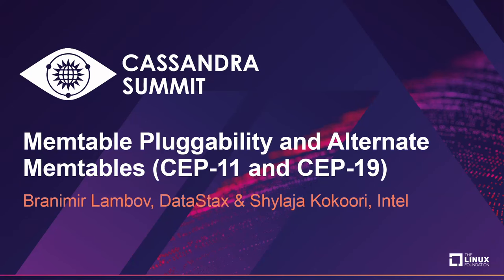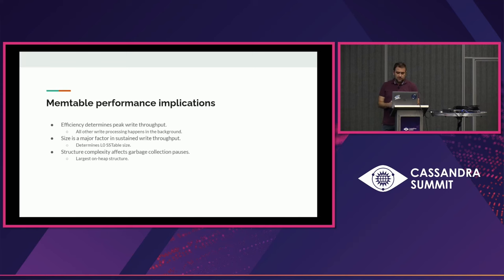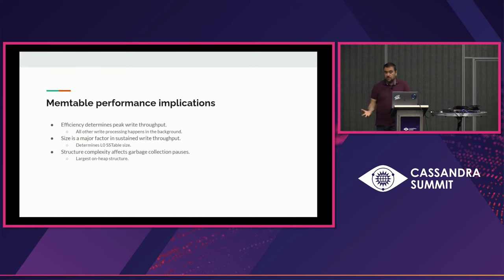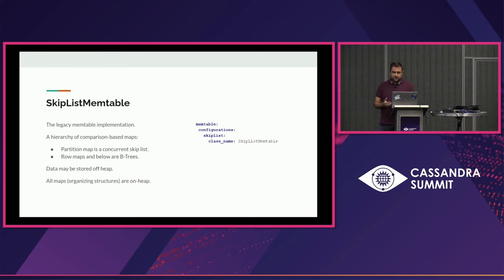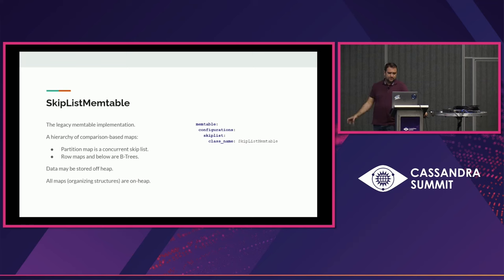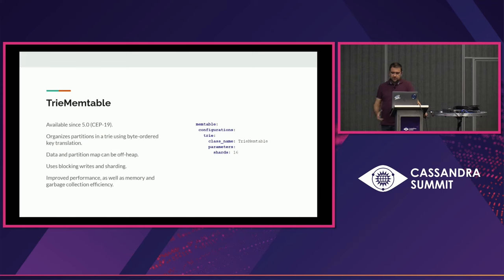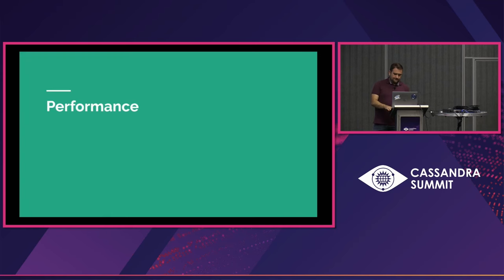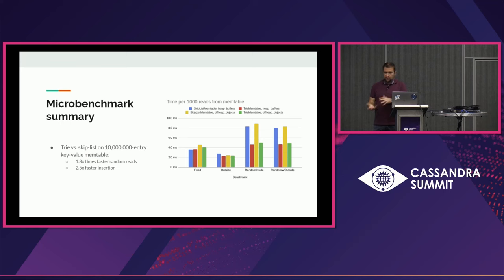Memtable Pluggability and Alternate Memtables (CEP-11 & CEP-19) - Branimir Lambov & Shylaja Kokoori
Memtable Pluggability and Alternate Memtables (CEP-11 and CEP-19) - Branimir Lambov, DataStax & Shylaja Kokoori, Intel

Memtables have a very profound effect on the performance of Cassandra, as writes to the memtable are on the hot write path, and its large data structures remain on the Java heap for a long time and are a key determinant of garbage collection performance.

CEP-11 provides an interface for plugging in alternative memtable implementations together with a simple sharded memtable as a proof-of-concept. CEP-19 adds a new implementation of memtables based on byte order and a custom in-memory trie built to offer a more compact indexing structure that can be stored off-heap and performs lookups and insertions significantly faster than the legacy solutions. This dramatically increases Cassandra’s maximum peak and sustained write throughput and improves GC efficiency, resulting in reduced latencies at fixed operation rates.

Another option made possible by CEP-11 is the persistent memory memtable, where the data is stored in an Adaptive Radix Tree allocated on persistent memory, and is never flushed to disk, effectively forming a complete storage system replacement. This solution helped translate the persistent memory advantages into some extraordinary speedups in Cassandra performance.